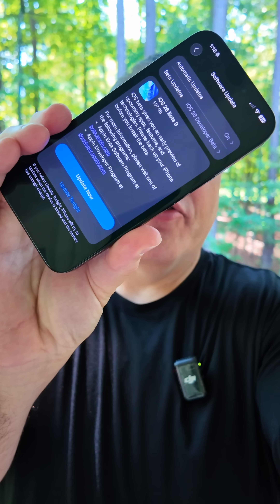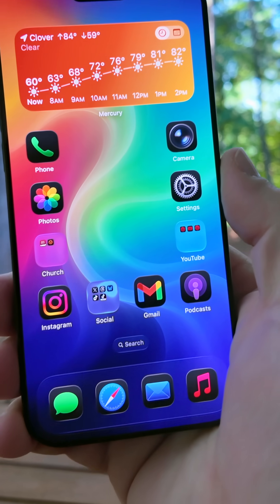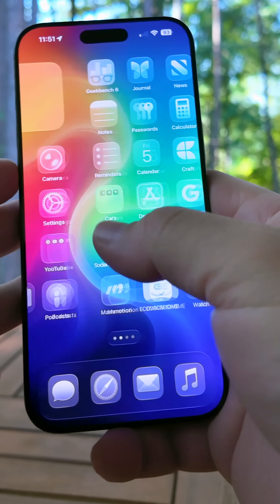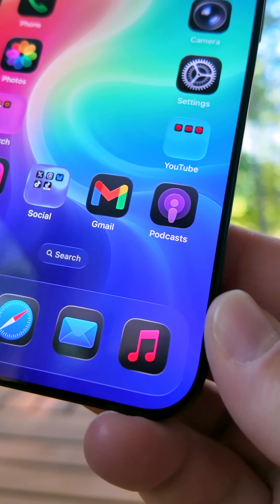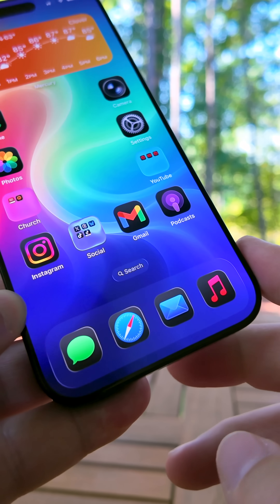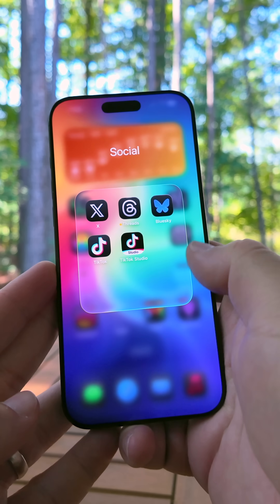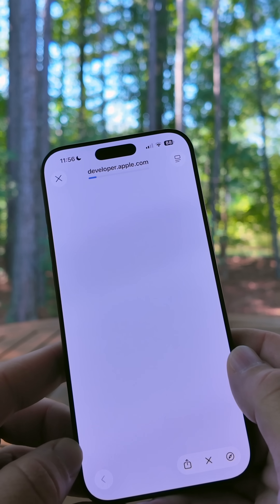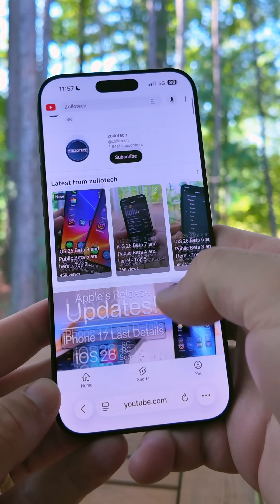iOS 26 Beta 9 and Public Beta 6 are Here! - Top 3 Features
iOS 26 Public Beta 6 and iOS 26 Beta 9 are Here with new features, changes and updates. Here are the top 3 features and changes with iOS 26 Beta 9 for Developers and iOS 26 Public Beta 6.